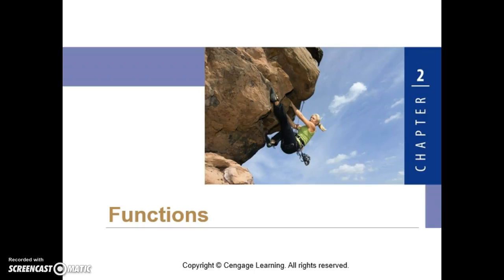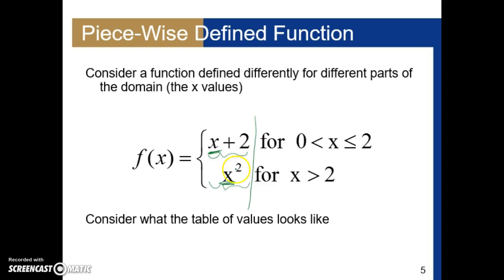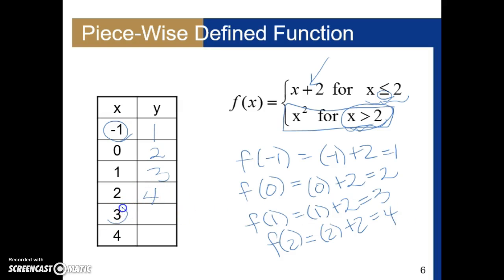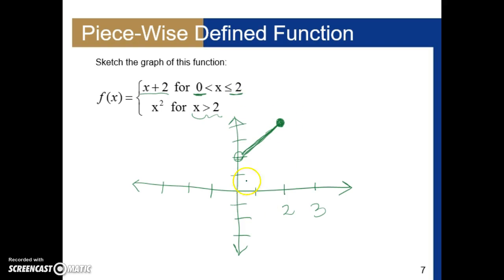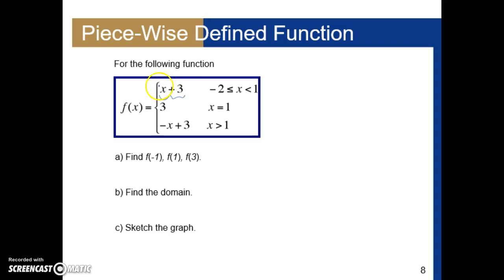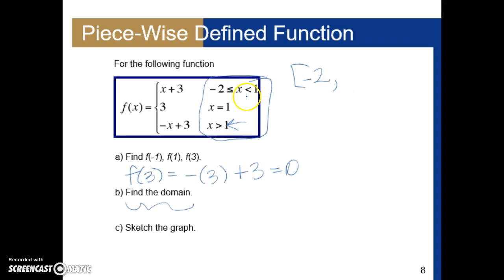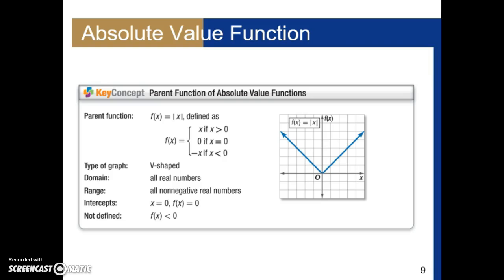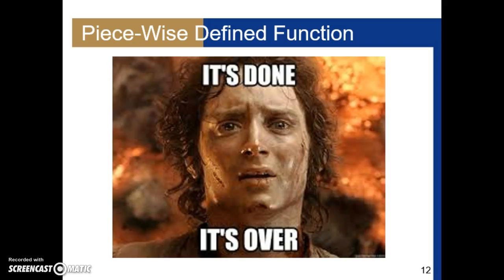Piece-Wise Defined Functions